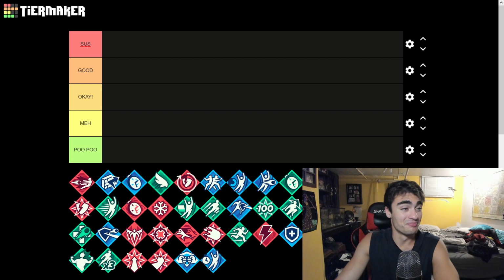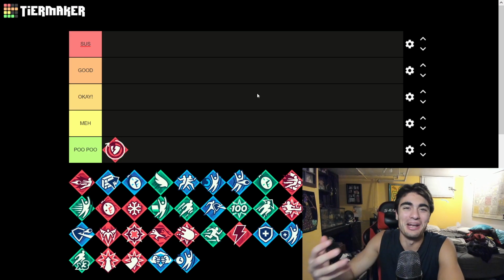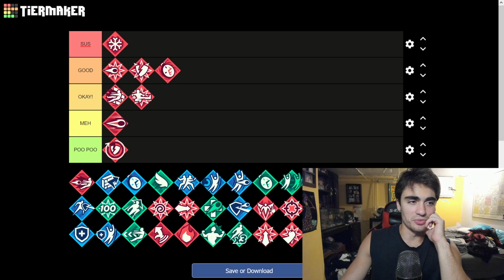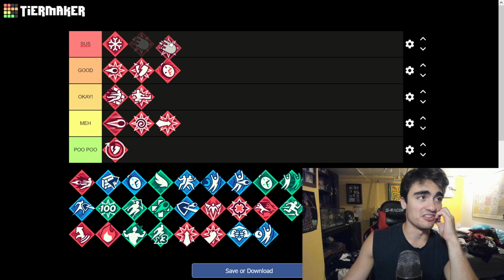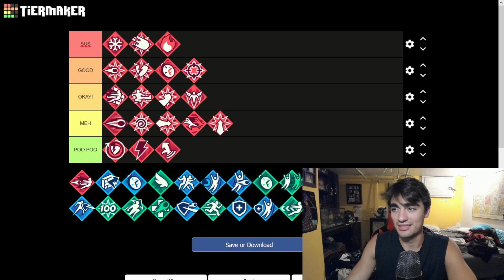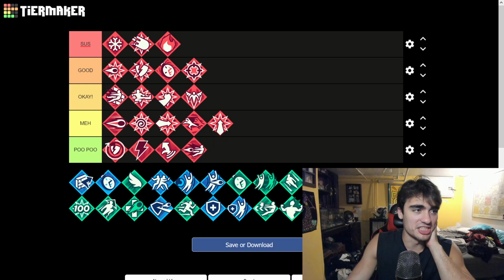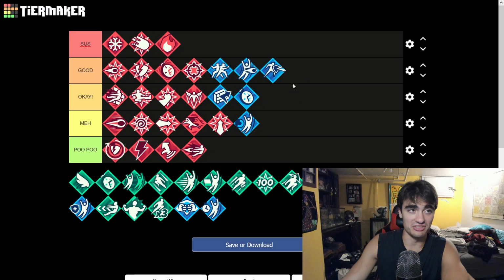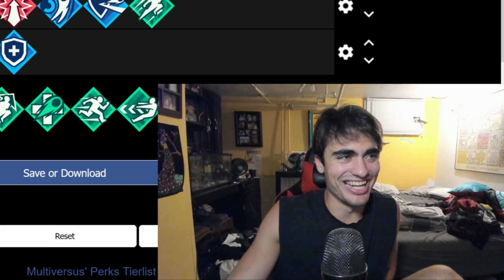Perks MultiVersus Tier List Open Beta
Perks MultiVersus Tier List Open Beta Im pogging im pogging